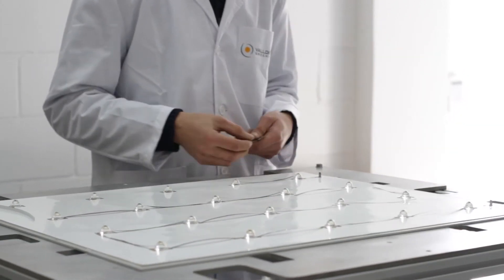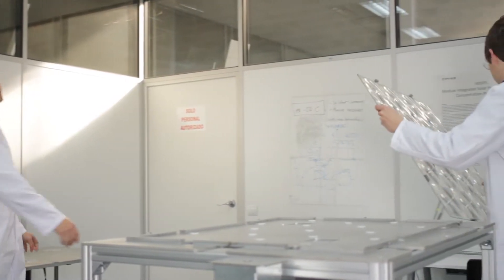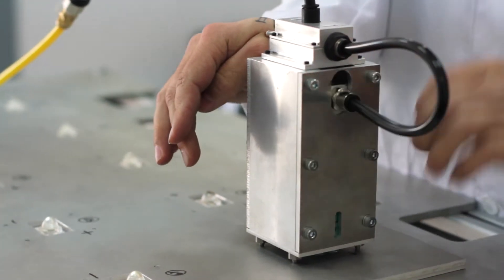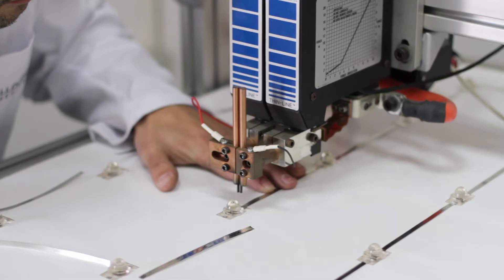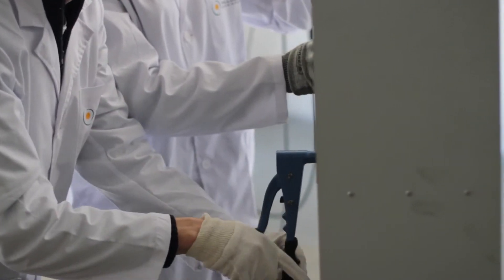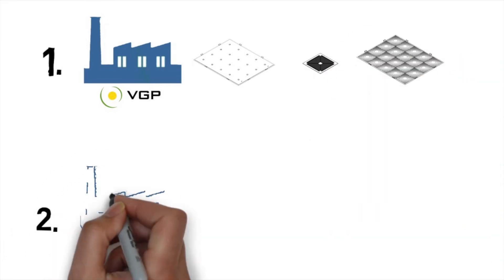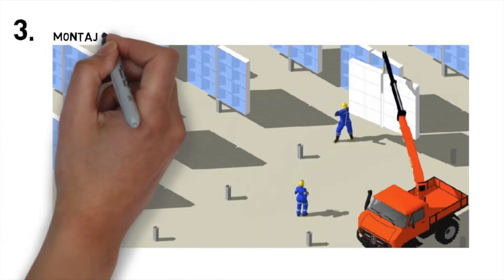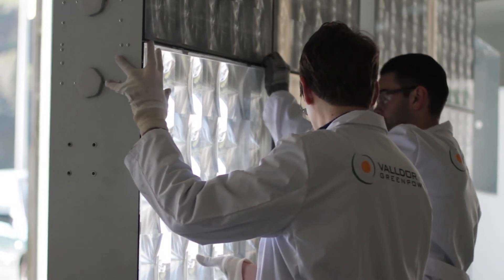A reference system for the CPV industry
Valldoreix Greenpower is a renewable energy company specialized in solar energy and to the developtment of photovoltaic concentration systems. We have created CPVRS, a reference system for the CPV industry.